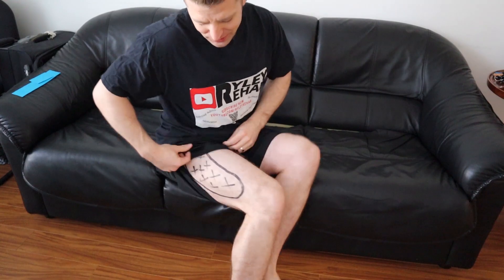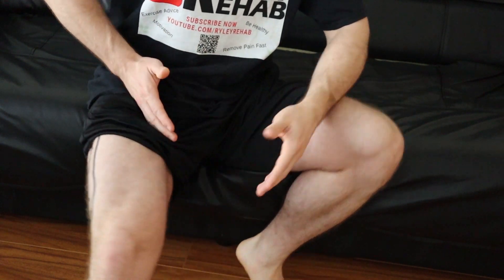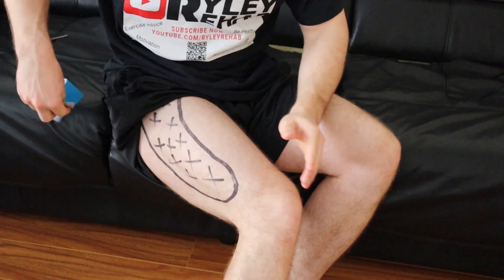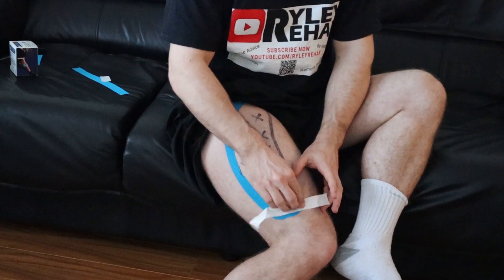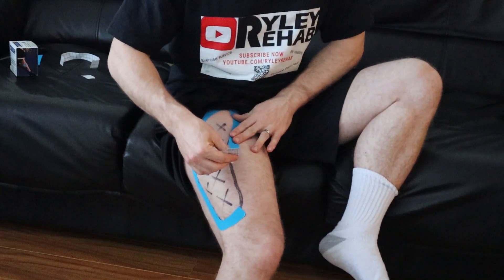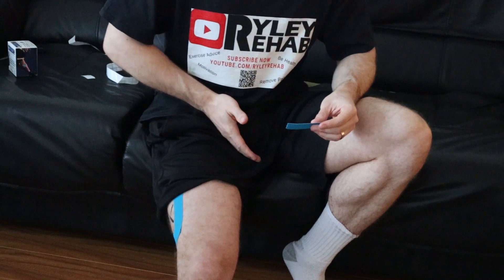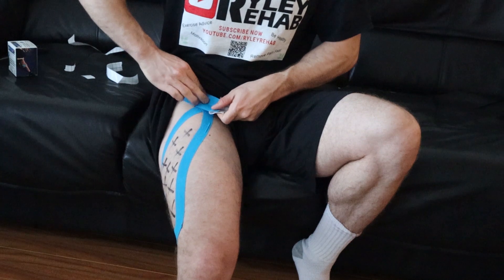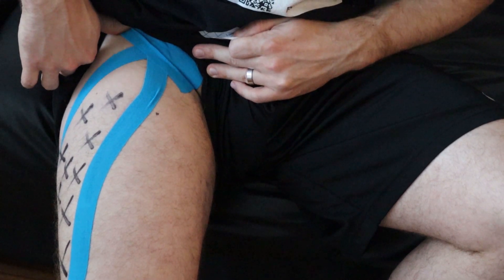Can 3 strips of Tape CURE MERALGIA PARESTHETICA?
Please note: this was not my original idea. This is based off a clinical study performed by Kalichman L1, Vered E, and Volchek L. (2020)

K-Tek Kinesiology tape